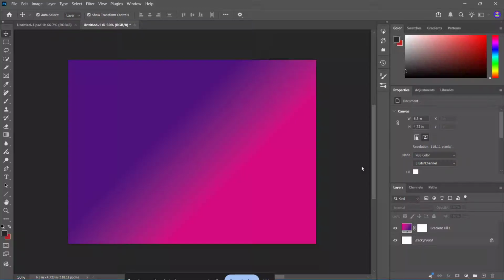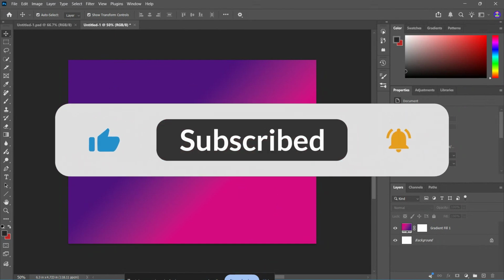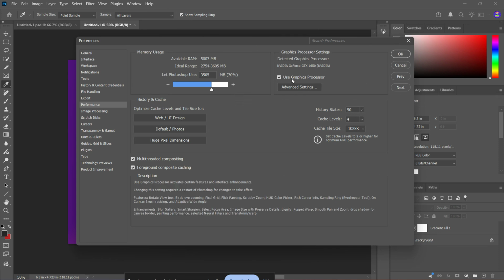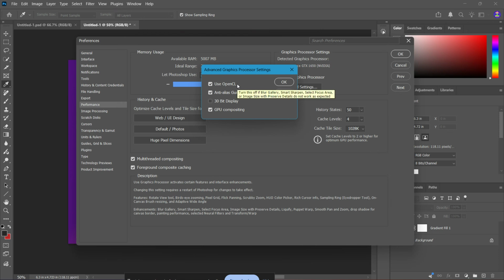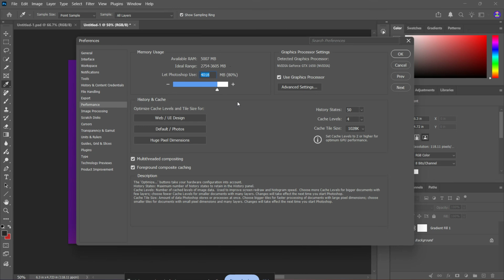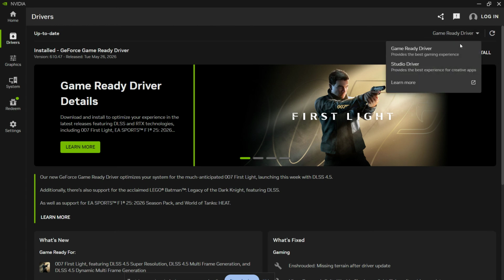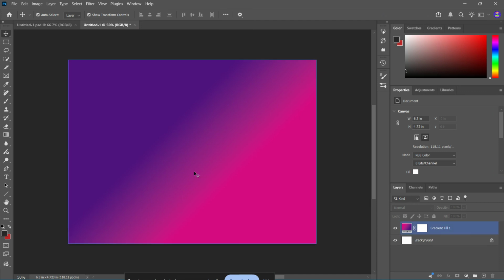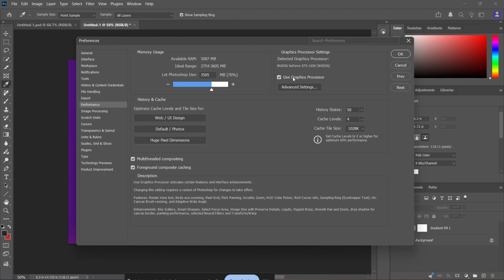Photoshop VRAM Error [Fast Fix Guide]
Fix Photoshop VRAM errors, freezing on startup, and graphics card detection issues with these step-by-step settings and driver tweaks.
Learn how to adjust Performance settings, update GPU drivers, and disable GPU acceleration if needed.

🕚Timestamps:
0:00 Intro
0:22 Open Photoshop Performance Settings
0:52 Enable Graphics Processor
1:21 Adjust Advanced Drawing Mode
1:48 Set Memory Usage Correctly
2:18 Update Graphics Drivers
2:53 Test With GPU Acceleration Off
3:25 Recap

✍️What You'll Learn In This Video:
• How To Fix Photoshop VRAM Error In Performance Settings
• How To Enable Graphics Processor Support In Photoshop
• How To Adjust Photoshop Memory Usage For Better Stability
• How To Update Nvidia Studio Drivers For Photoshop
• How To Turn Off GPU Acceleration In Photoshop
• How To Troubleshoot Photoshop Freezing On Startup

💡Pro Tips:
• Use Nvidia Studio Drivers Instead Of Game Ready Drivers For Creative Apps
• Keep Photoshop Memory Allocation Balanced Around 70 To 80 Percent
• Restart Photoshop After Any Driver Or Graphics Setting Change
• If VRAM Errors Persist, Test With Graphics Processor Disabled
• Avoid Overly Aggressive GPU Tuning Tools For Photoshop Stability